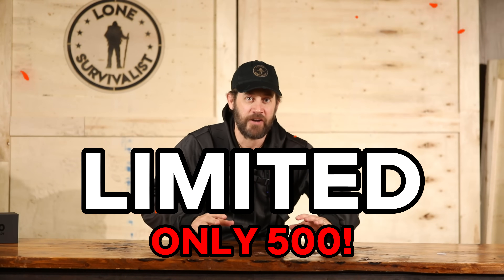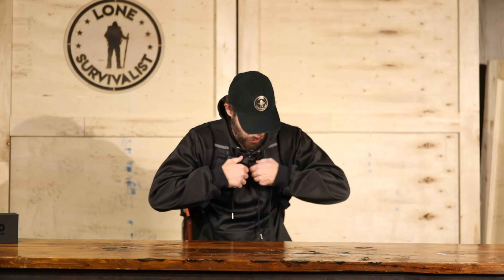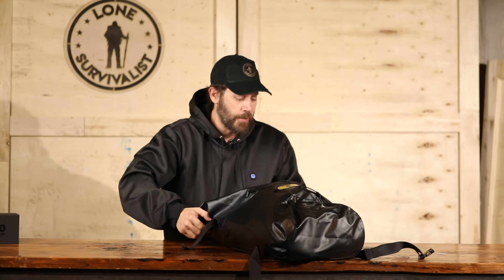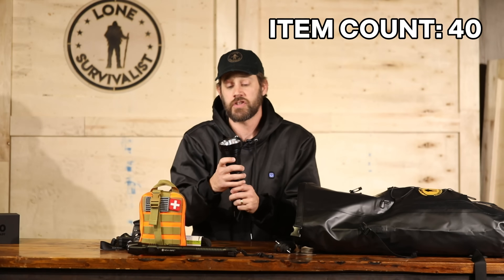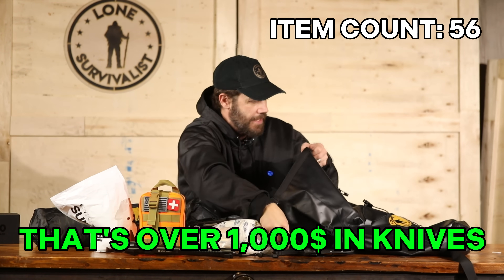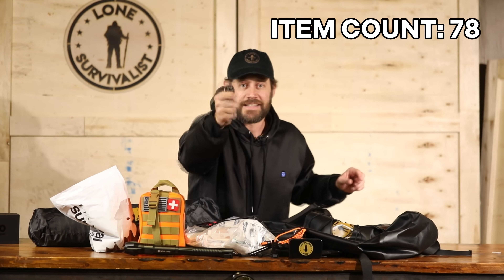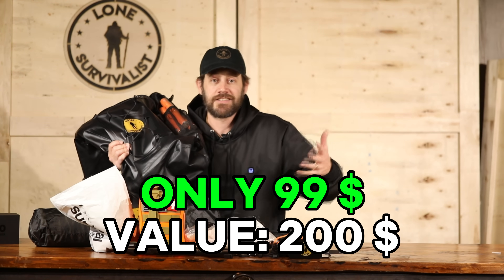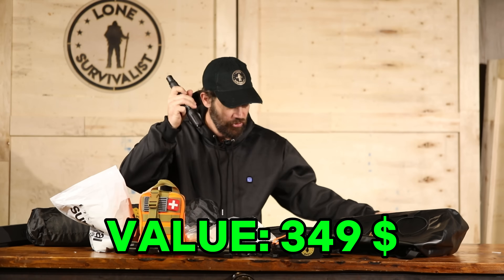Hurricane Dry Backpack